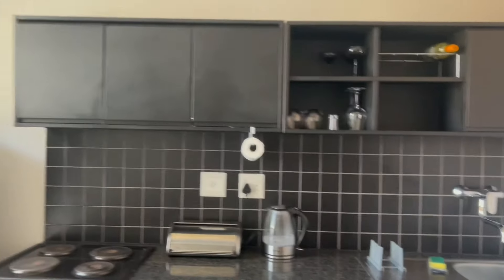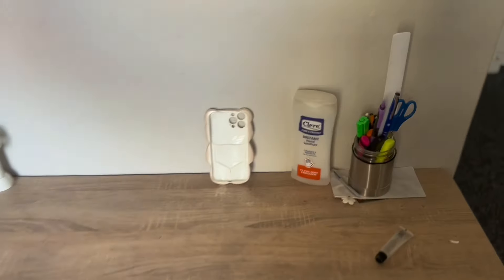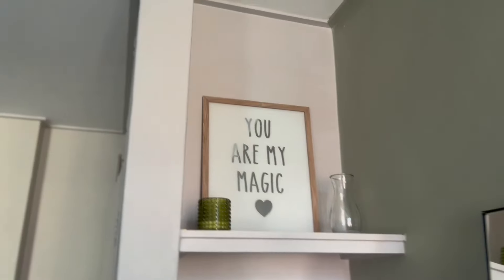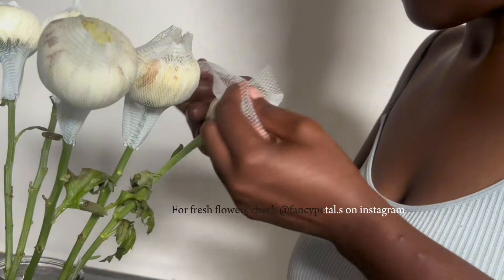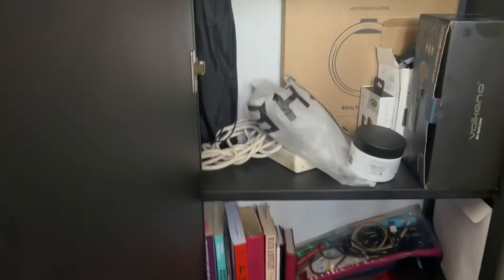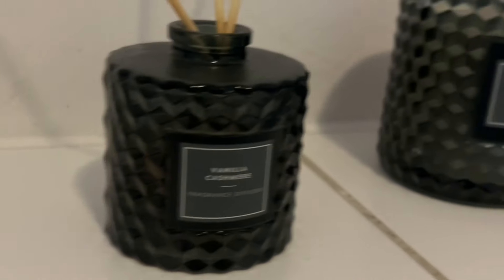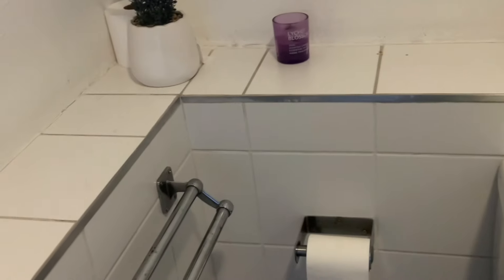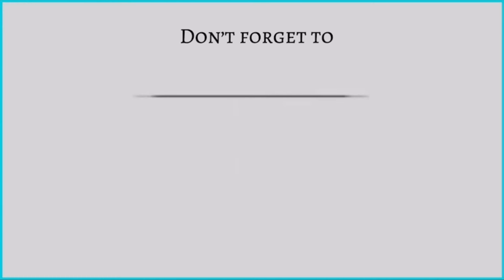Furnished bachelor apartment tour in Pretoria